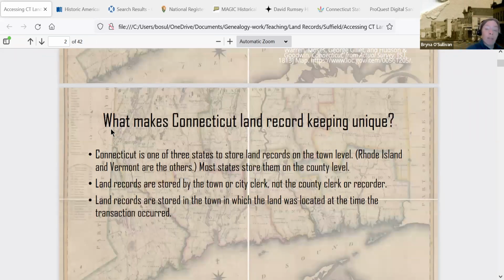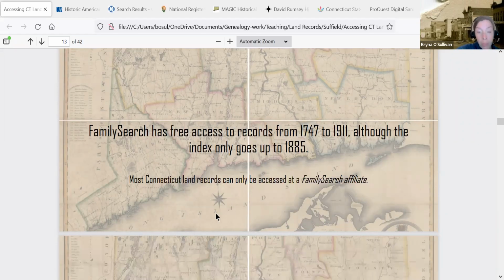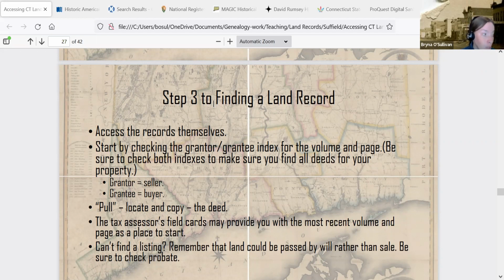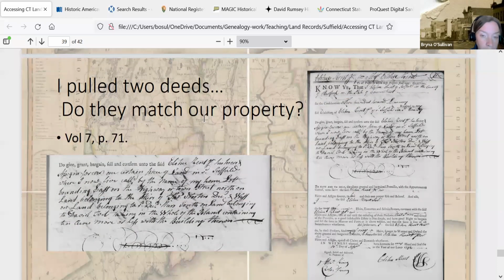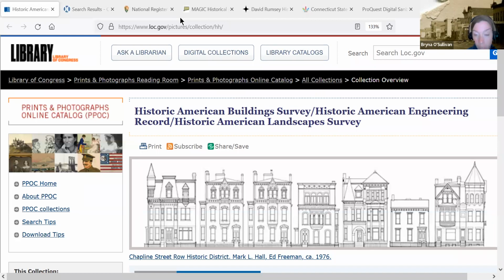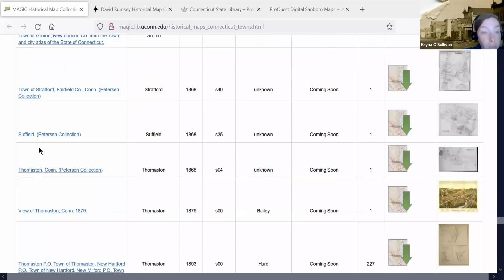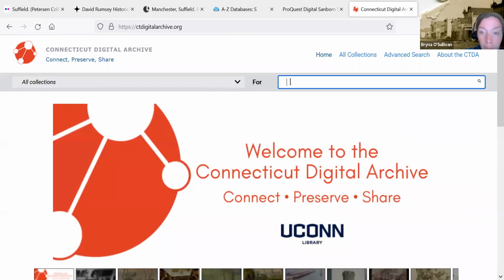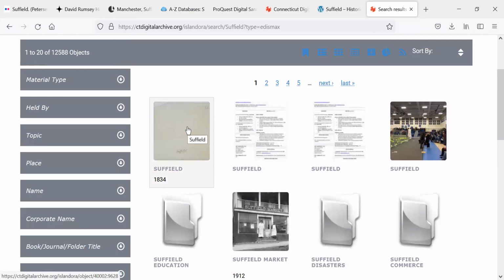Who's Lived in Your House?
Bryna O’Sullivan of Charter Oak Genealogy discusses how to trace the history of a historic home including information on how to access Connecticut Land Records.  Discover how to build a timeline of the home’s ownership and story through maps, photos, local histories and more.